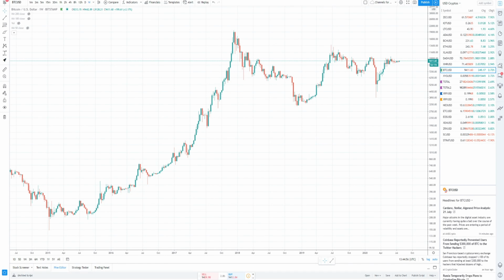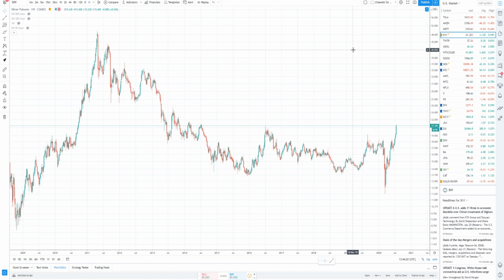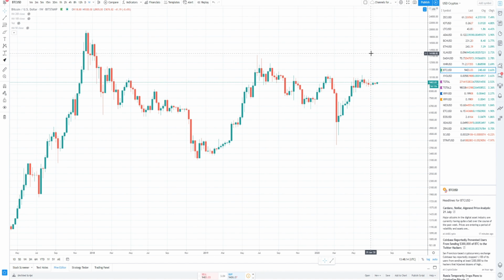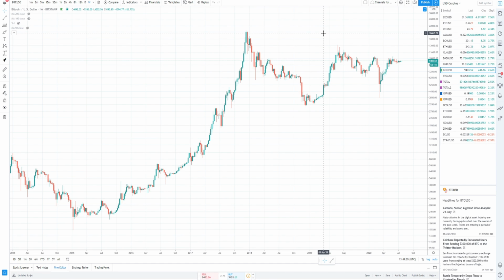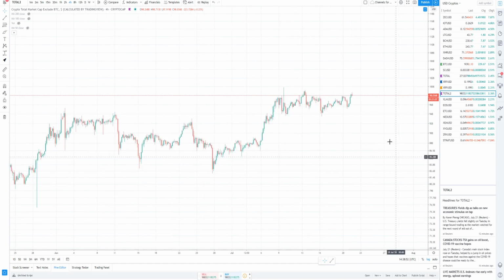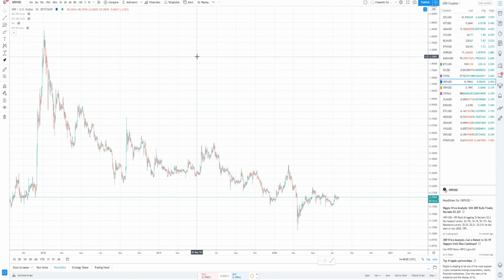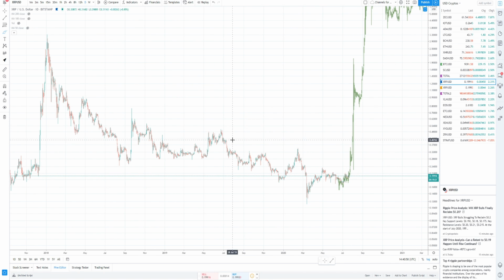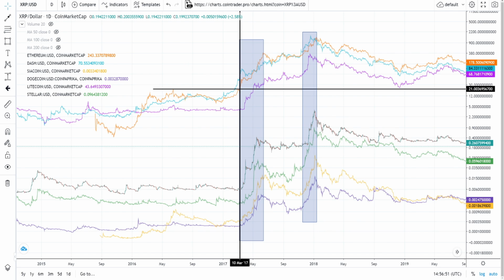THE RACE HAS BEGUN as Investors STAMPEDE to Metals and Crypto with a Look at Ripple XRP Price Chart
To send me XRP, BTC, ETH, LTC, BCH, or ADA, you can send it to:

bcbacker.crypto

This is my new "address" and it can receive all those digital assets simply by sending them to that address by using an integrated wallet. Unstoppable Domains is one of the original companies listed on PayID.org, the Open Payments Coalition for PayID that was started by Ripple, that support bringing PayID's vision to life. Currently, you can receive payments of dozens of cryptocurrencies to your ID being sent from the following wallets: MyEtherWallet, Coinomi, Trust, MyCrypto, Atomic, Edge, Ambo, Guarda, Coinrequest, Viewblock, Moonlet, ZilPay, Burst Wallet, Global Payment Address, IM Token, Counter Network, Equal Wallet, Burner Wallet, Orion Wallet, with many more being added, including exchanges.

Hi, I am the Blockchain Backer, bringing you the latest crytocurrency news and analysis. The content of my channel primarily focuses on crypto news, motivation, and chart analysis on the XRP chart, Bitcoin chart, various Altcoin charts, and market cap charts.